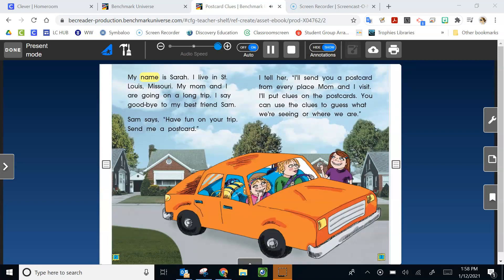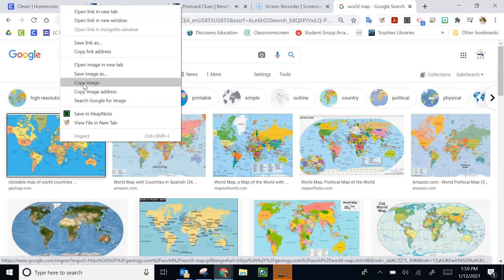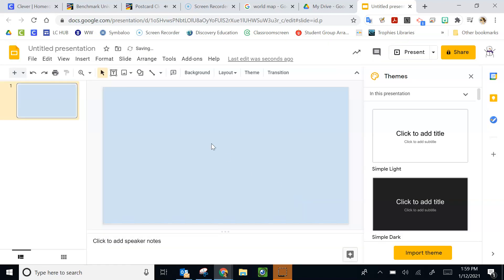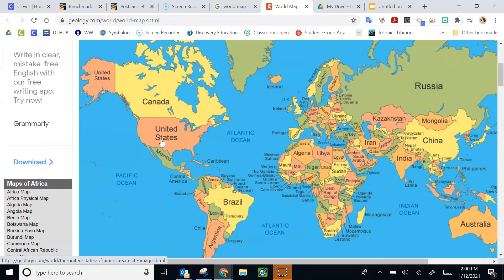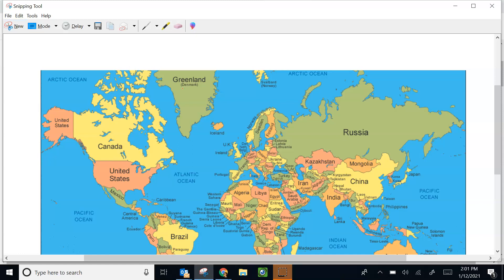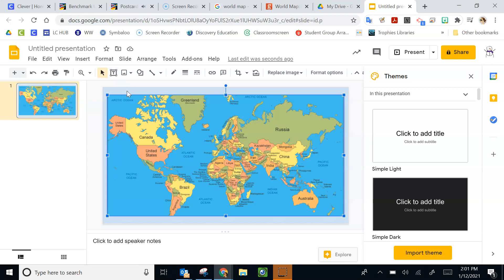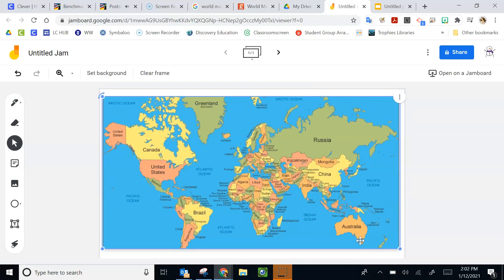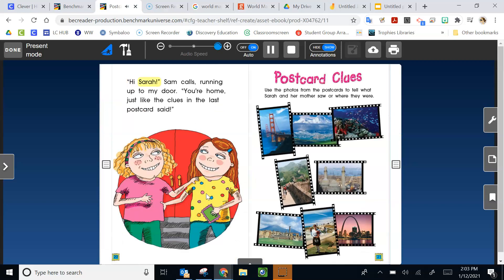Benchmark Unit 6 Week 2 Postcard Clues